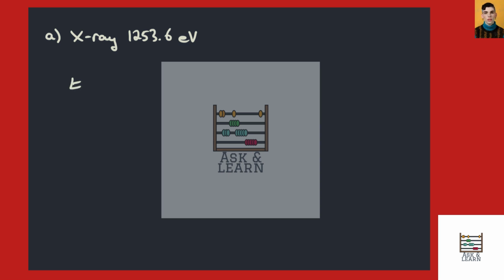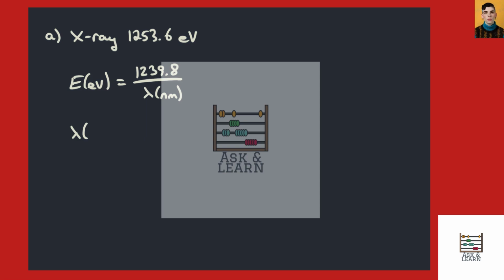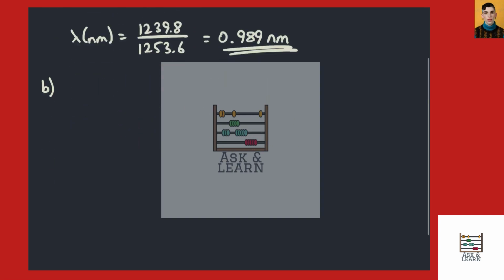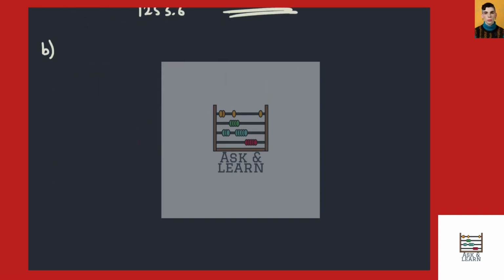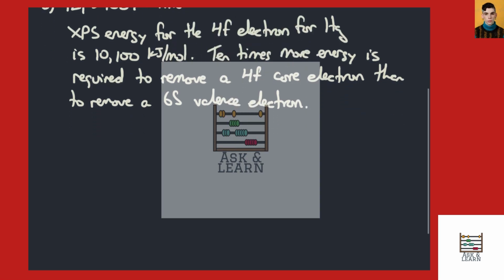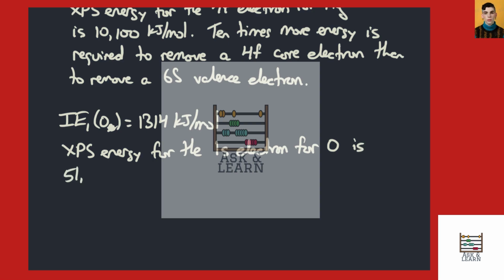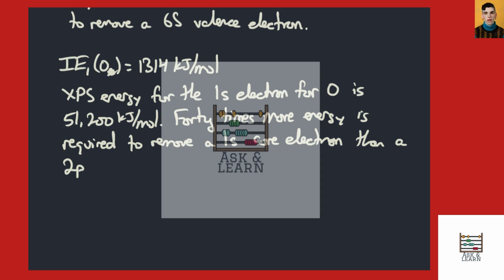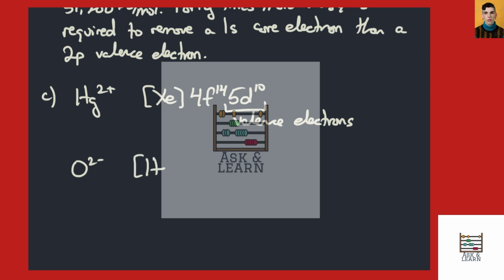[Chemistry] Mercury in the environment can exist in oxidation states 0, +1, and +2. One major questi